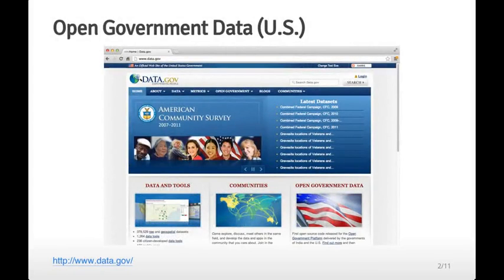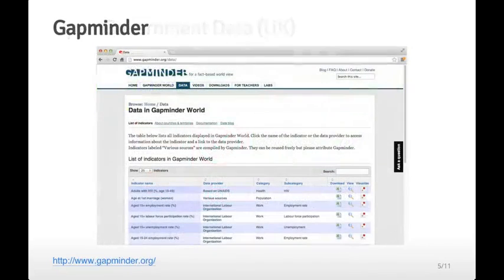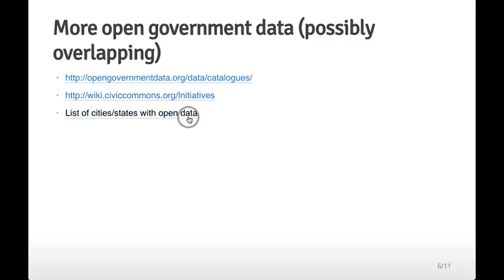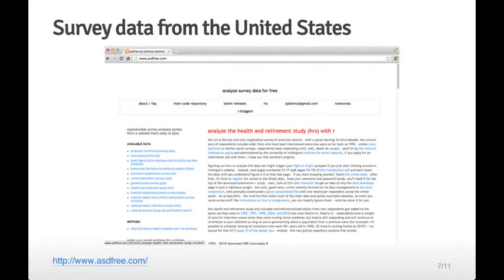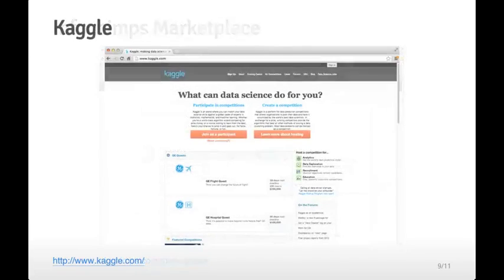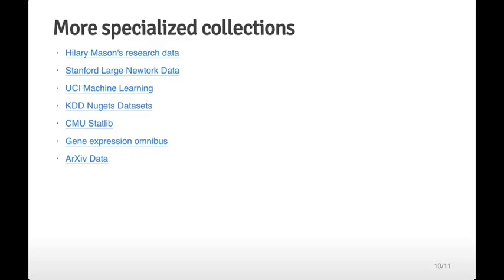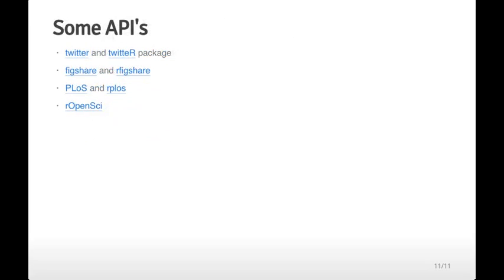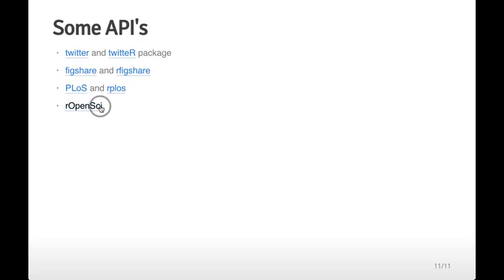4 6 Data Resources 730